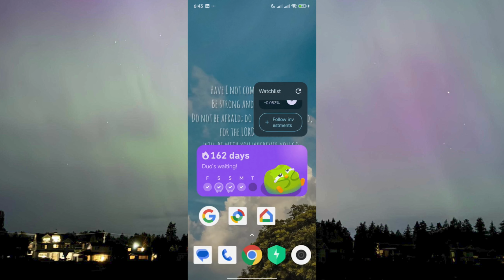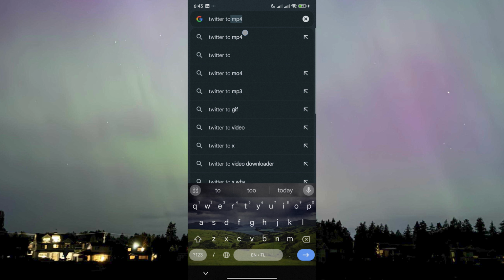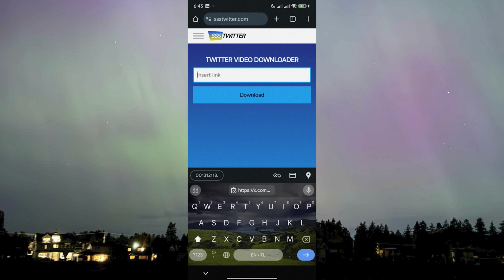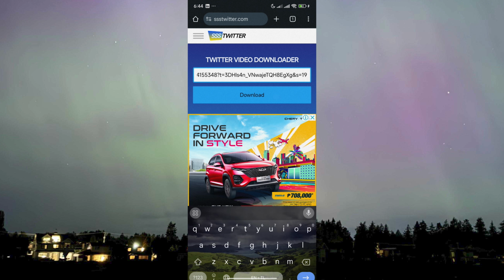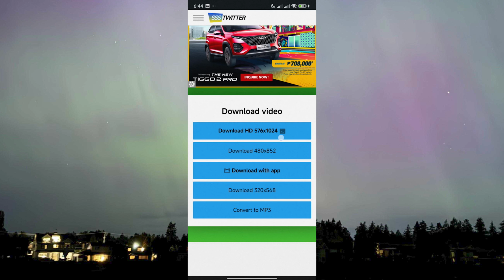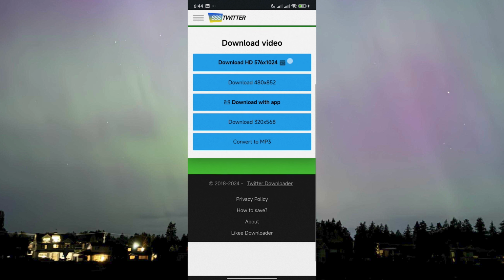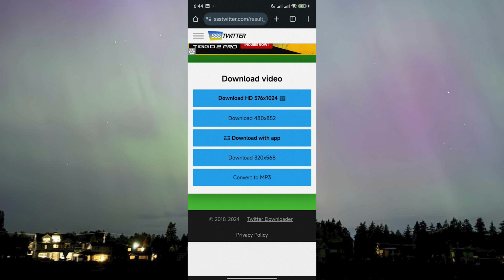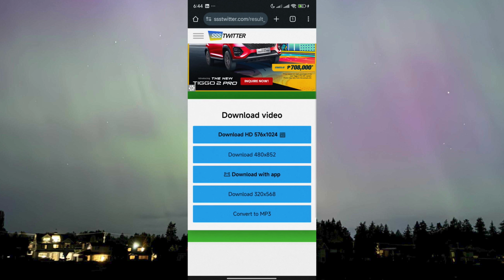How to Download Twitter X Videos on Android (2025) | Easy Guide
Looking for a guide on how to download Twitter X videos on Android? In this video, we'll guide you on how to download videos from Twitter.